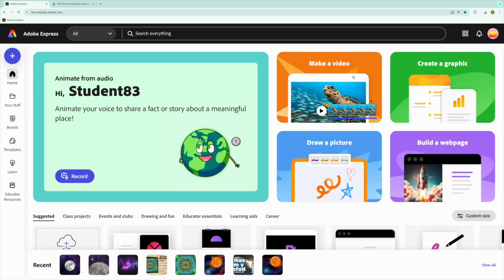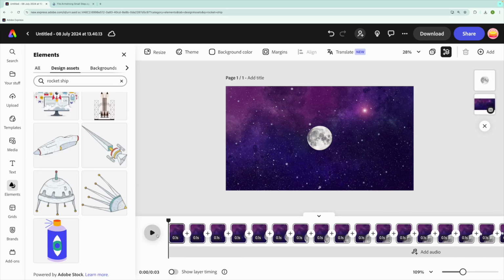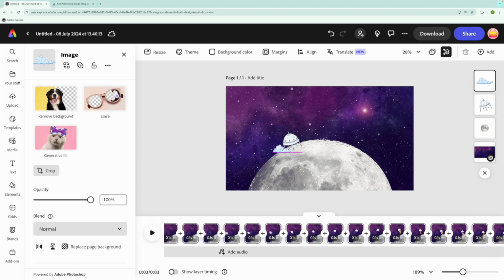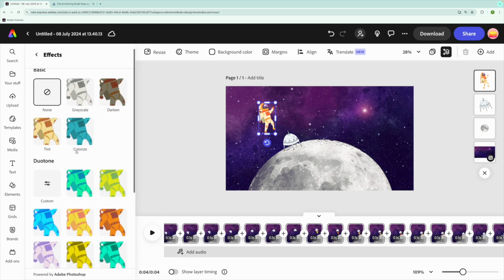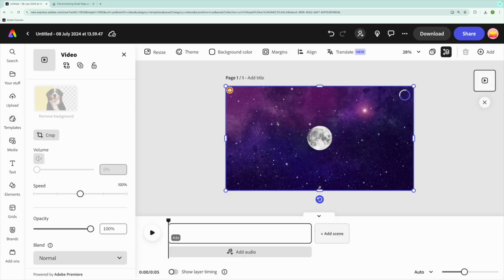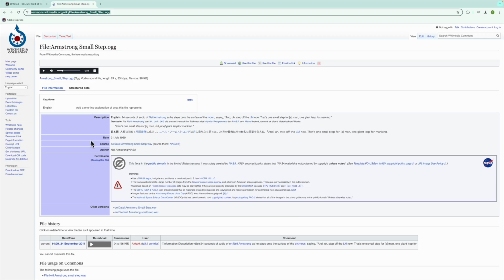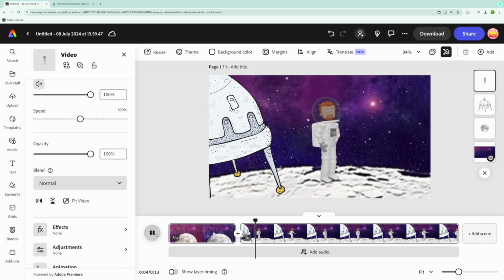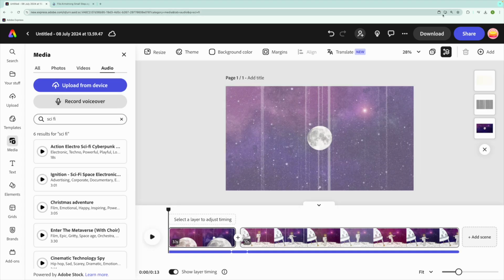In-The-Box Stopmotion: Adobe Express Tutorial